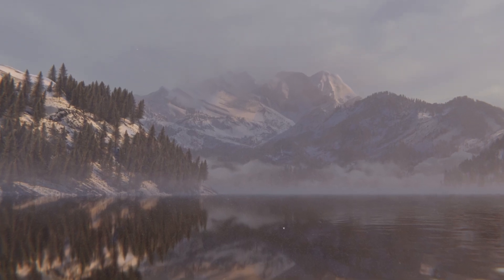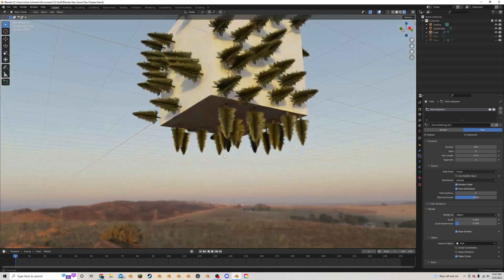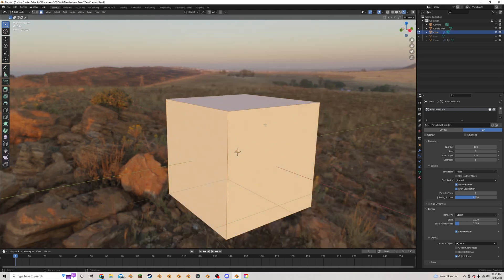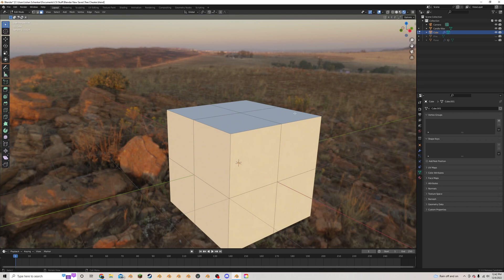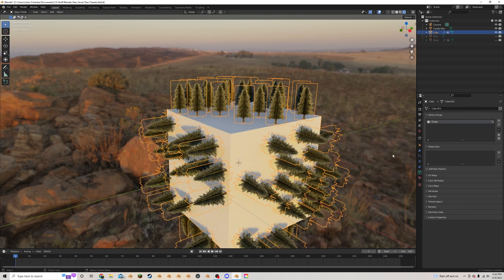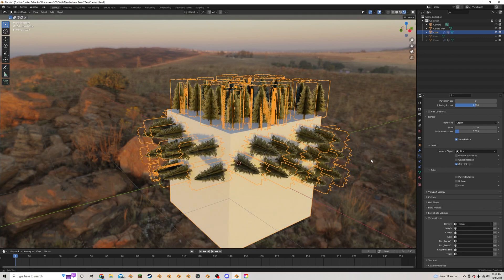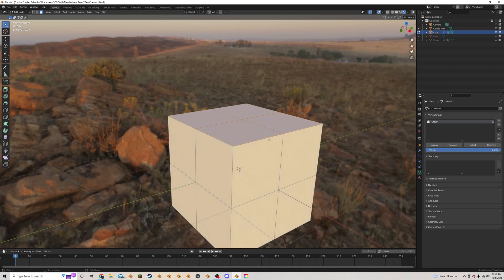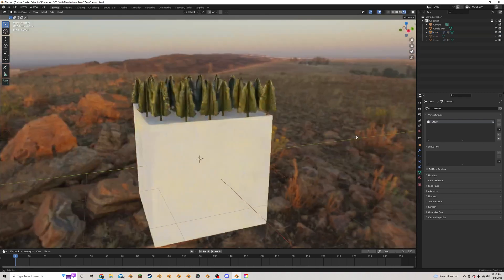Blender Particle System Troubleshooting 2 (Fast n' Easy)| Blender 3.3 Tutorial